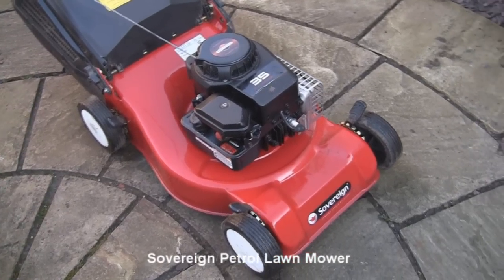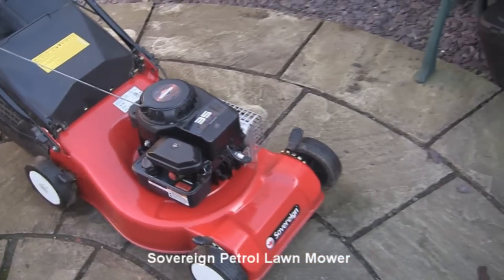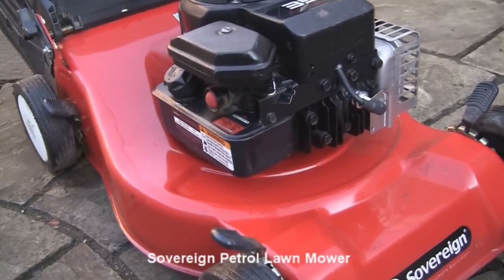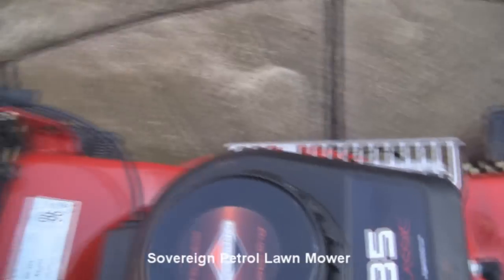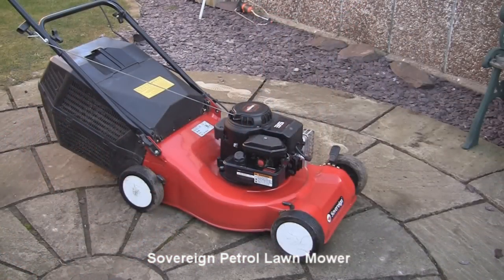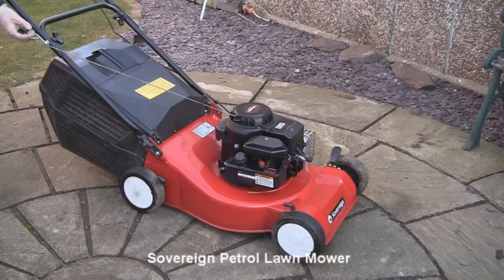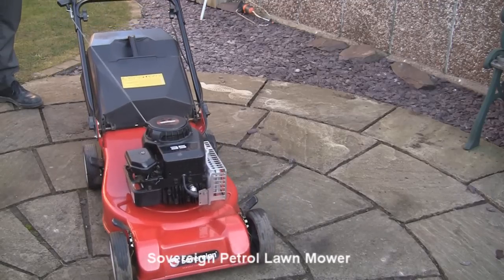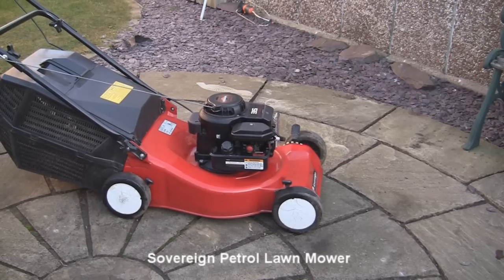Sovereign Petrol Lawn Mower Test Review